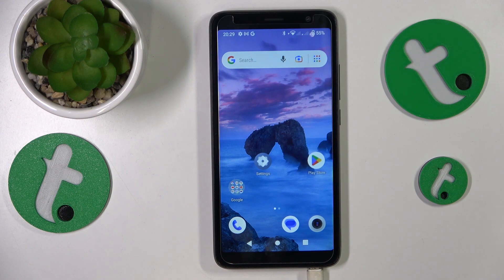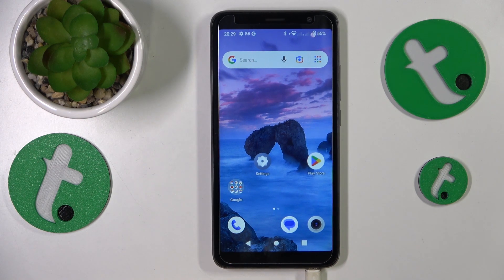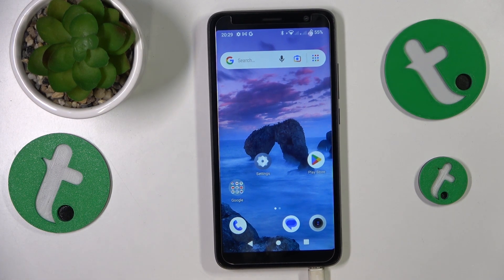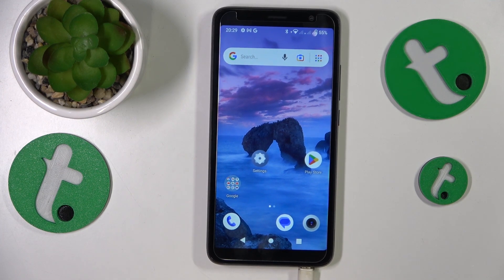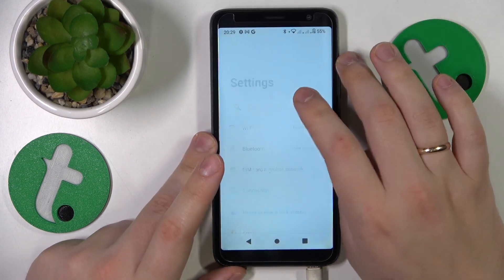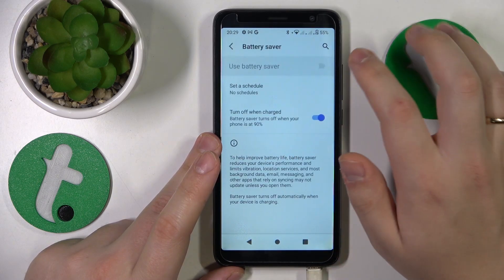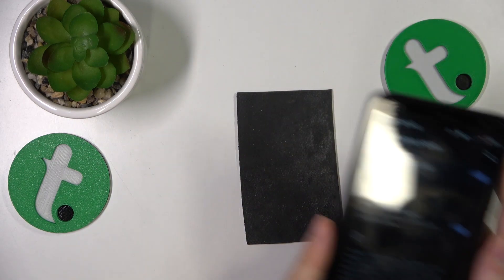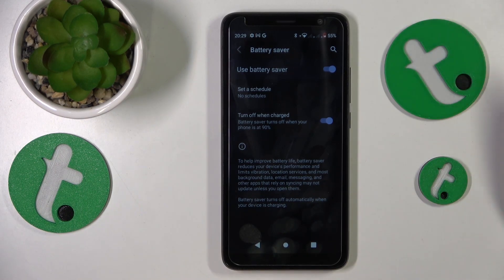How to Fix Overheating on TCL 403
Keep your TCL 403 cool and efficient! Discover practical tips and solutions to tackle overheating issues in this insightful video, ensuring a smoother and more enjoyable experience with your device.

How to prevent overheating on TCL 403? How to deal with overheating on TCL 403? How to enter power saving mode on TCL 403? How to enable the battery saver feature on TCL 403? How to reduce TCL 403 device temperature?